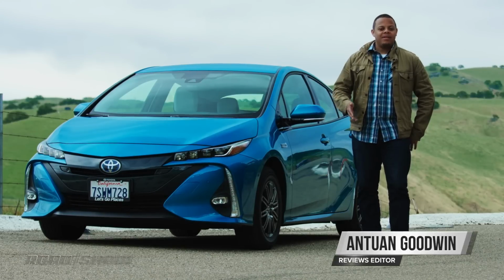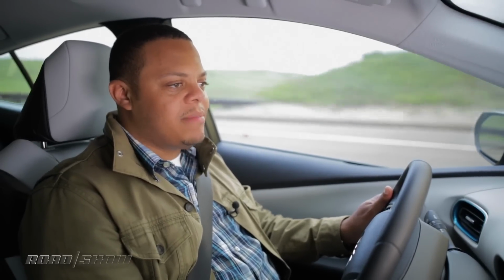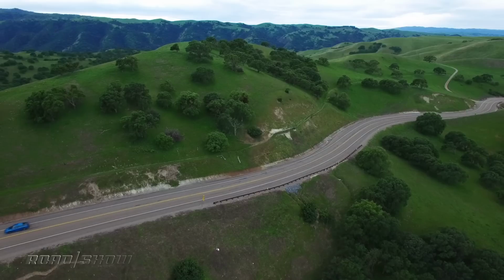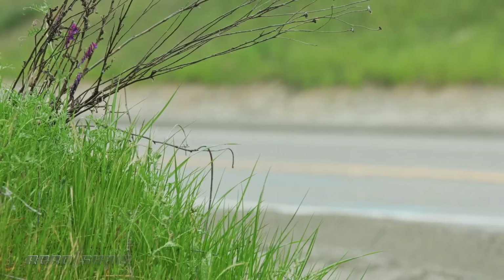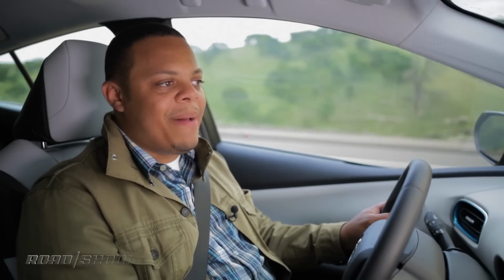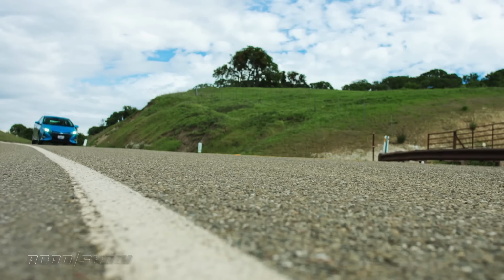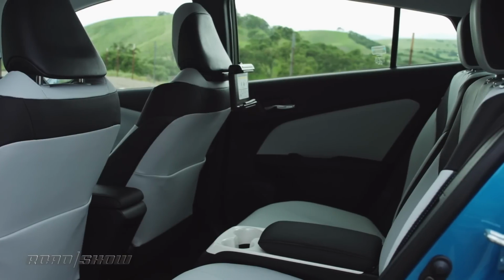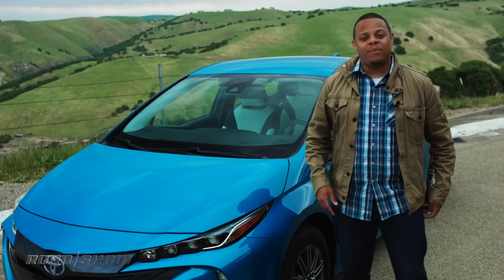Toyota Prius Prime is a better Prius, but at what cost?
The 2017 Toyota Prius Prime gains a whole lot of plug-in hybrid efficiency, but makes a few interesting compromises to get there.

RV17STACK